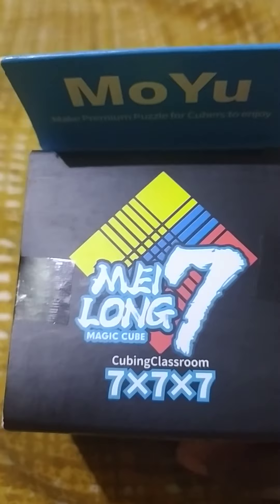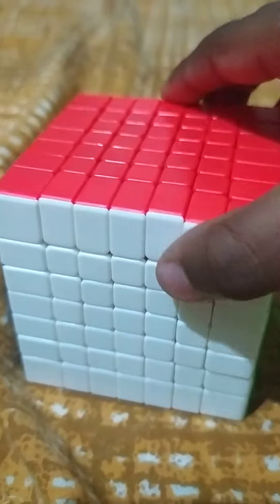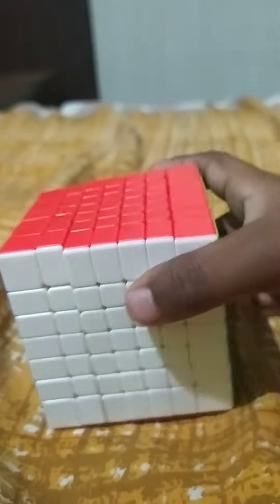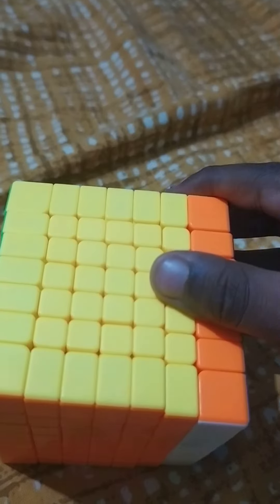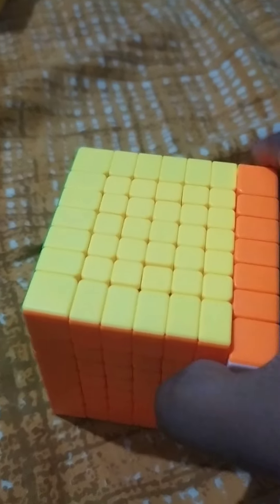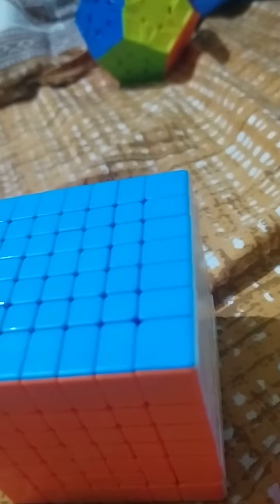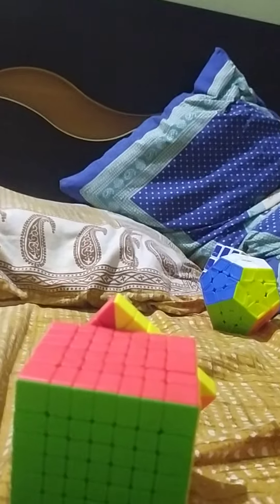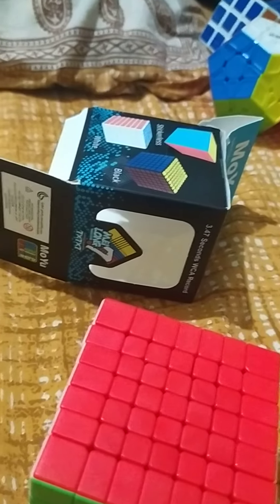A New Cube! 7 × 7 unboxing